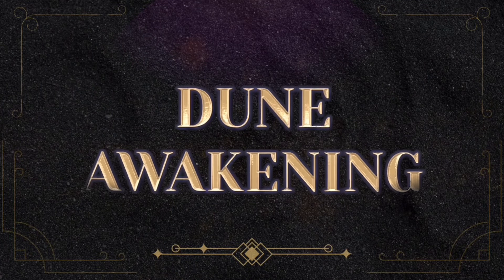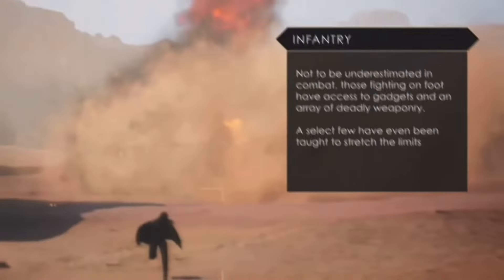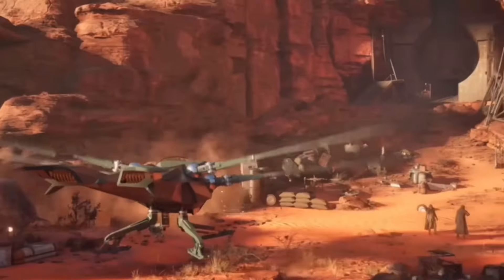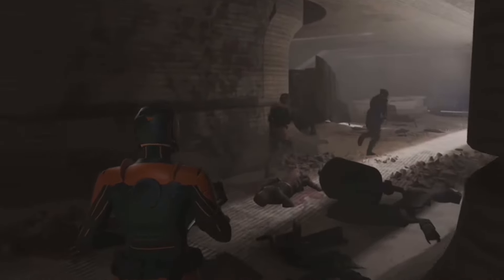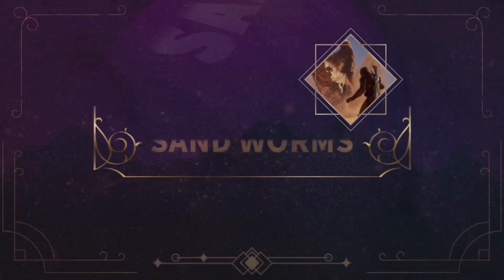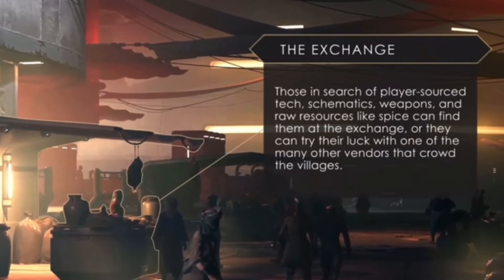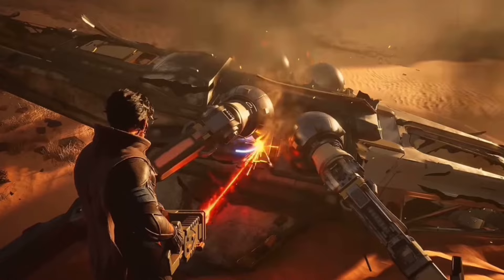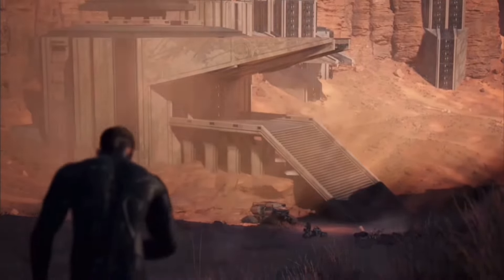Dune: Awakening | The BEST MMO? | duneawakening (Game Reel w/Commentary)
My personal compilation of all the Dune: Awakening footage we’ve been blessed with so far! Using in game sound effects, I rebuilt all the audio and arranged the footage into comprehensive categories.

0:00 - Intro
0:10 - Arrakis
1:11 - Combat
2:30 - Vehicles
4:13 - Dungeons
5:45 - Sand Worms
6:46 - Day / Night
8:01 - Factions
8:50 - Survival
10:58 - Building
12:16 - Outro

Video & audio: Funcom - "Dune Awakening" / NZMPLAYS
"Dune: Awakening"
Coming to open beta soon.

DISCORD - for more information on House Erebus, direct message: @Krez or @Jhordi for invite